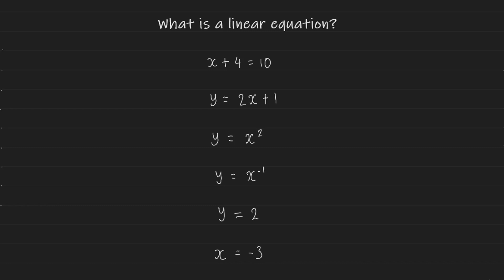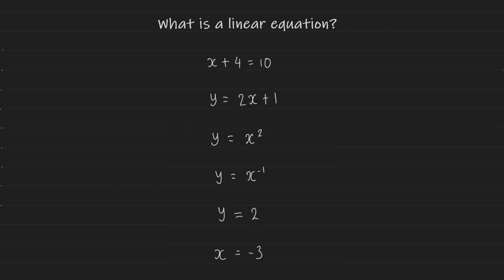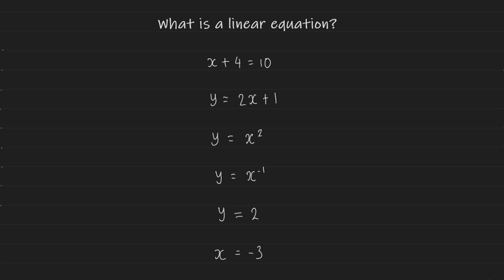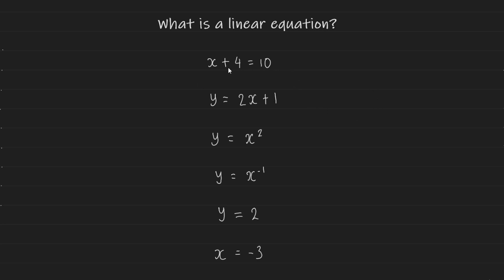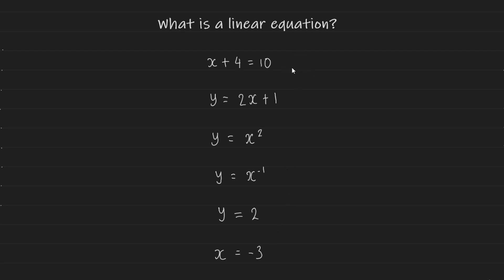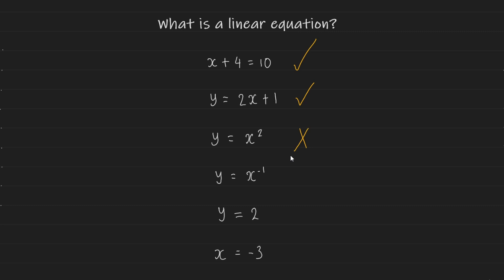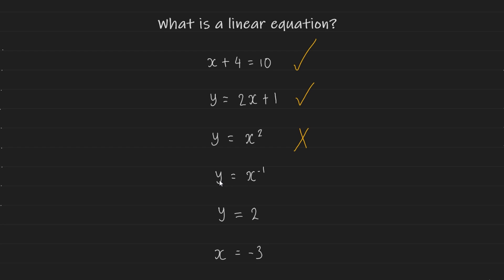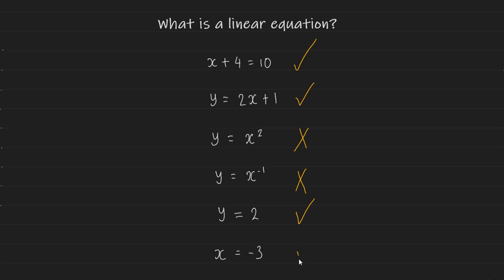What is a linear equation? GCSE Maths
In this video, we explore what a linear equation is, how to identify them and what the word 'linear' actually means.

gcse maths
gcse revision maths